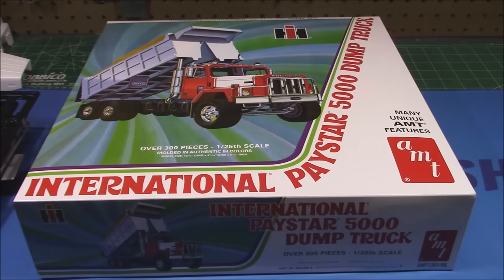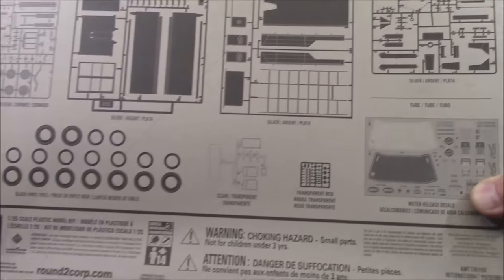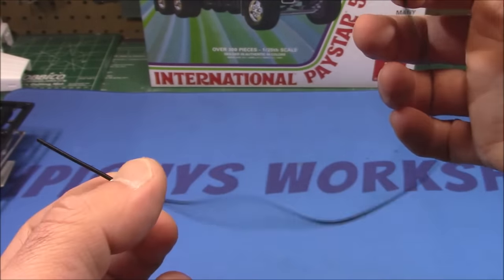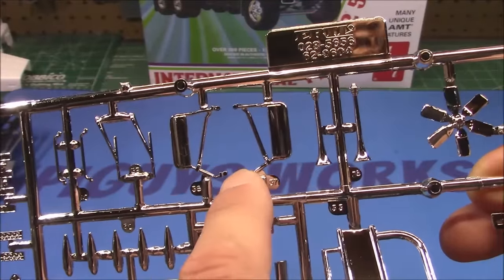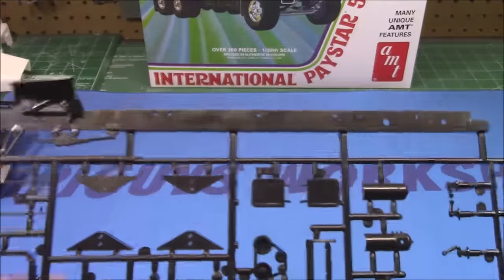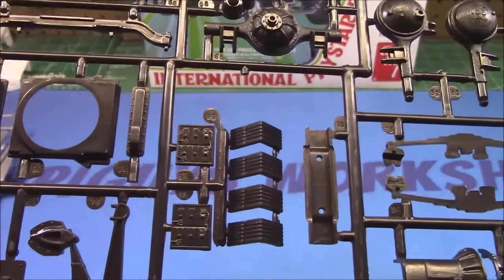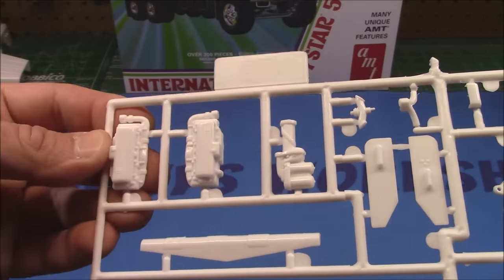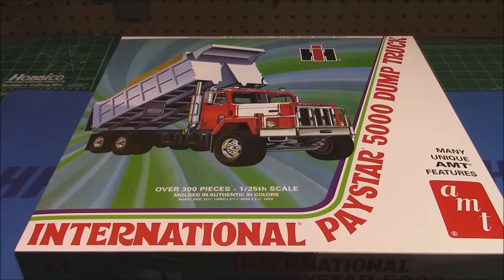International Paystar 5000 Dump Truck 1/25 Scale Model Plastic Kit Review AMT1381 1381 Round2Models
International Paystar 5000 Dump Truck 1/25 Scale Model Kit Review AMT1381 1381

SOMETHING BIG IS HEADED YOUR WAY: AMT’s 1/25 scale International Paystar 5000 Dump Truck model kit is a great project for any experienced big rig modeler. Add it to your collection today!
BIG ON DETAIL: At 12.00 inches long, the Paystar 5000 Dump Truck emphasizes size with authentic features, including: steerable front end, fully functional dump body, double action dump gate, removable hood, detailed IH-V-800 turbocharged engine, authentic cab interior, massive fuel tanks, Goodyear hi-flotation front tires and more! Fully paintable, with authentic water-slide decals, vintage-style packaging and detailed instruction booklet.
 QUICK SPECS: 1/25 Scale, 300+ Parts, 12.00 Inches long once assembled. Parts molded in white, black, silver, clear and transparent red with black vinyl tires. Some parts are chrome plated. Plastic model kit paint and cement required  Skill Level 3.
THE PERFECT PRESENT: Don't know what to get dad for his birthday? Or maybe you have an avid hobbyist or collector in your life. This model kit makes an ideal gift for any occasion!
TRUST AMT: Like you, our AMT team are enthusiastic modelers and collectors of small-scale cars, trucks, trailers and more. We sweat the details to make sure every model kit is top quality with lasting value and enjoyment.

The International Paystar (also known as 5000e and PayStar) is a series of trucks that was manufactured by International Harvester and its successor, Navistar International. Produced from 1973 to 2017 across three generations, the Paystar replaced the long-running 210/230 and M-series. Developed for both on and off-road use, the Paystar was the largest commercially-marketed product range sold by International, intended for vocational applications (primarily construction-related). For 2017, the Paystar underwent a substantial redesign, becoming the International HX series.

History
The PayStar was introduced by International Harvester in January 1972 as a construction-specific version of the conventional Transtar.

From 1972 through 1980, it was offered in two ranges: the 5050 with mid-range engines and the 5070 with heavy duty engines. Available in 4×4, 6×4, and 6×6 configurations[a], they were usually straight trucks but most offered trailer brake options. Semi tractors were also available.

By 2013, the PayStar was commonly a semi tractor although straight truck applications were still offered. Severe service straight truck applications were handled by the Workstar series, which offered no semi-tractors. In 2013 the PayStar is only offered as a 6×4 or 8×6 with high horsepower engines.